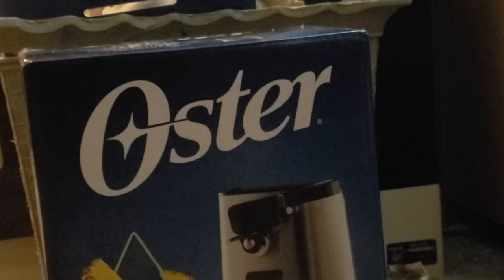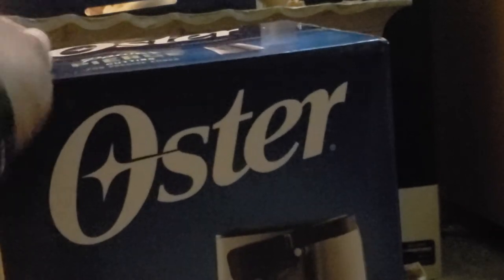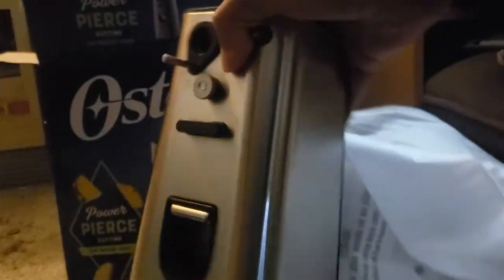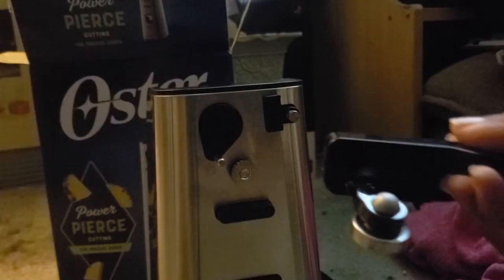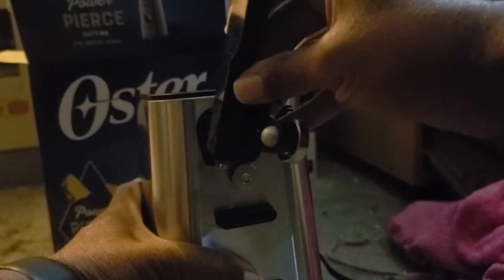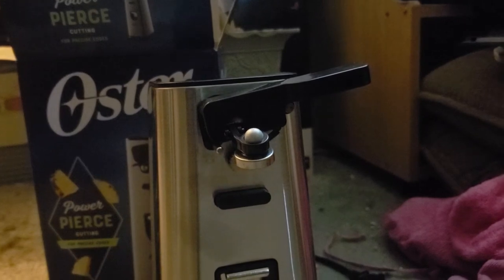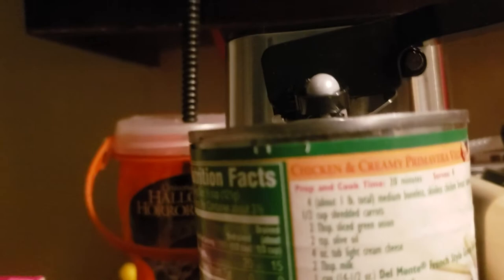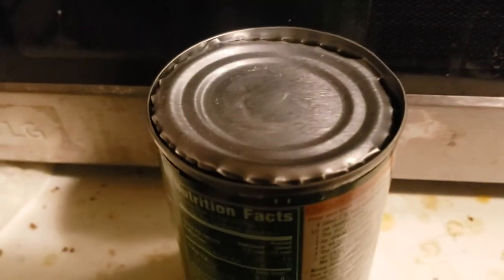OSTER ELECTRIC CAN OPENER MODEL FPSTCN 2000 UNBOXING 12/26/2019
oster electric can opener model fpstcn2000 unboxing kitchen knife sharpner on back